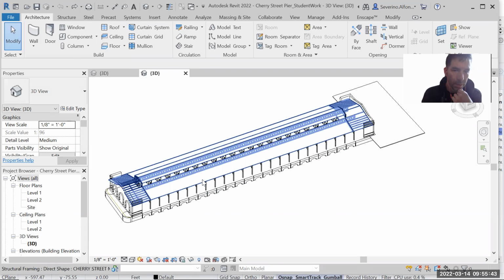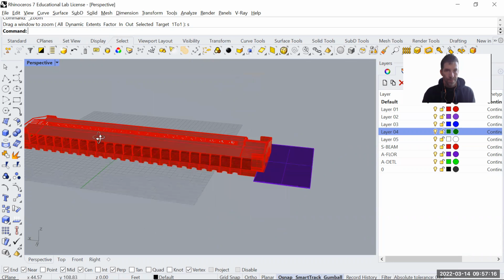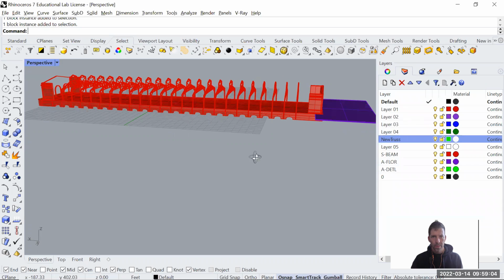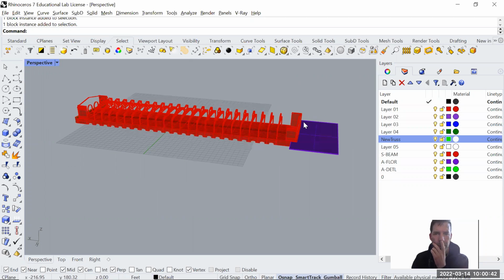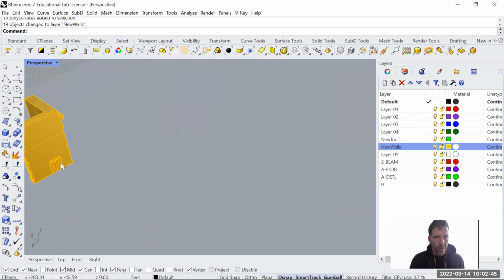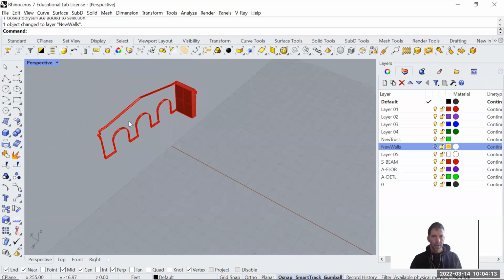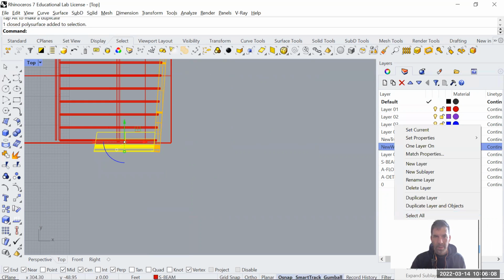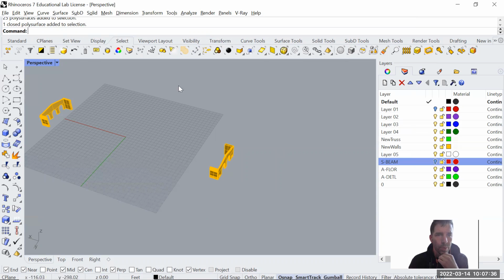031422_RhinoToRevitProblemsMaterials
031422_RhinoToRevitProblemsMaterials